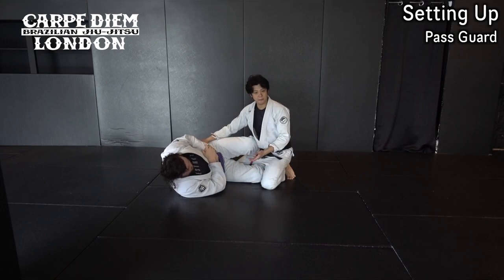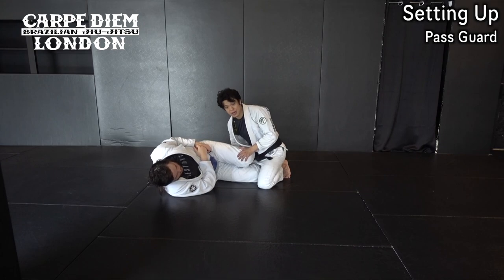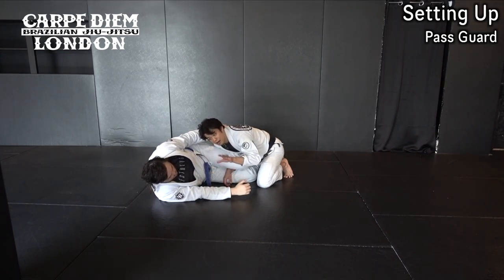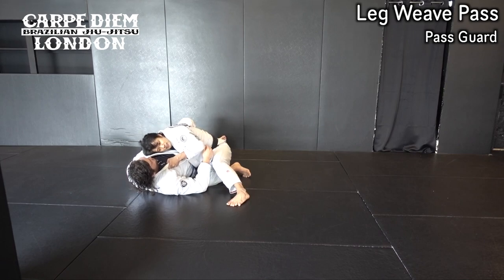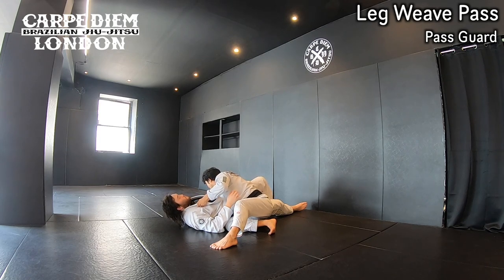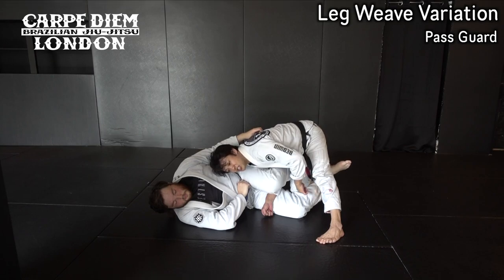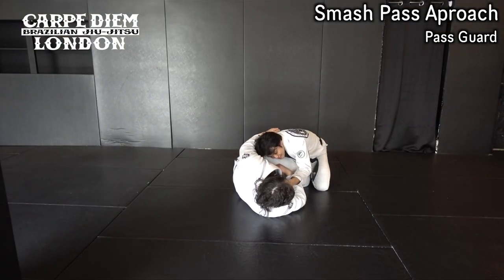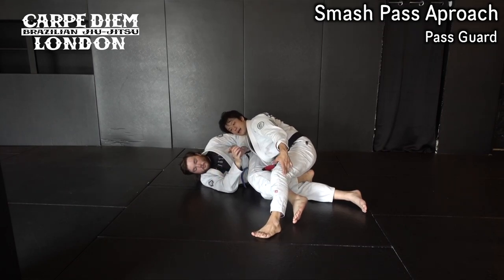Leg Weave Pass: Smash Pass Aproach | Guard Pass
Location:
Capre Diem BJJ London